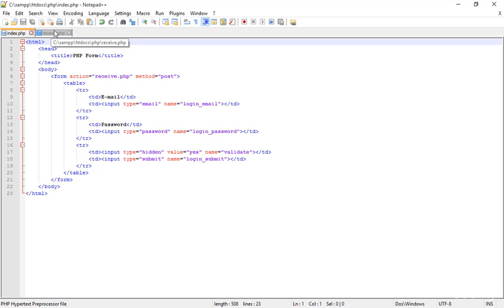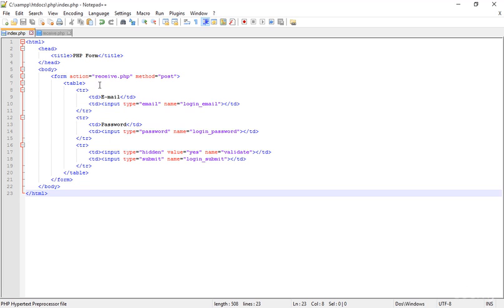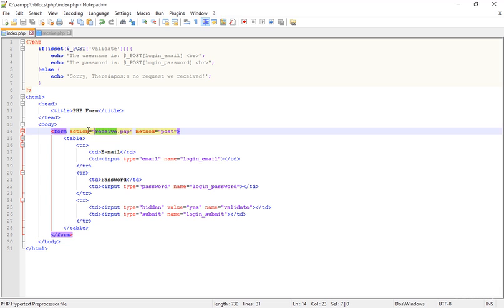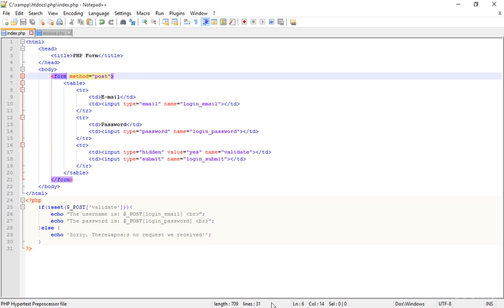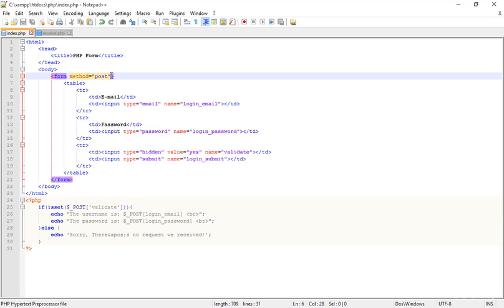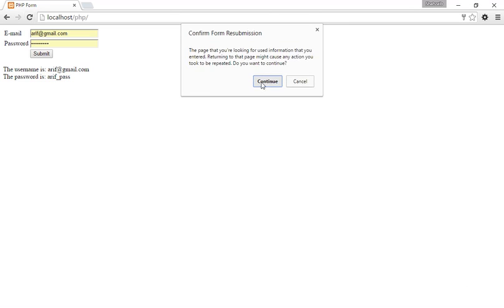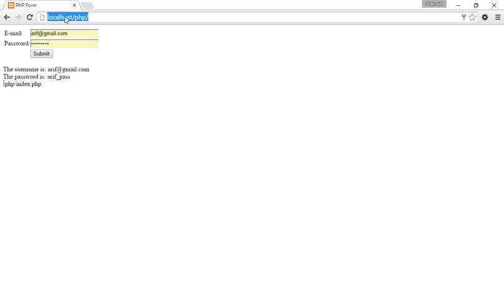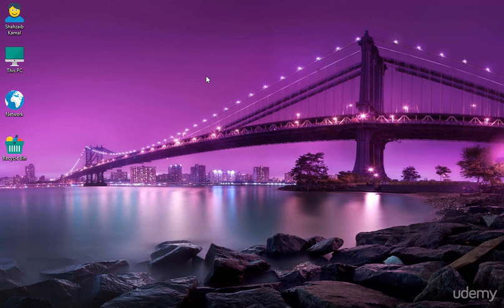PHP With Bootstrap3 Tutorial | Getting Requests on the Same Page Part 54